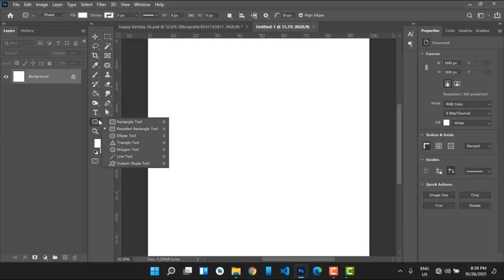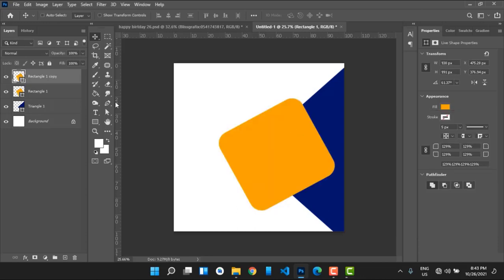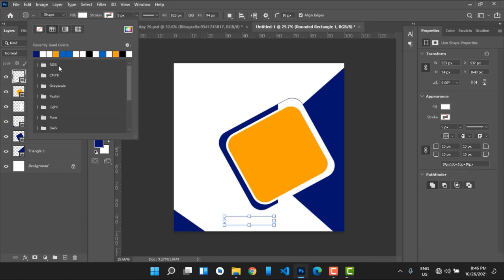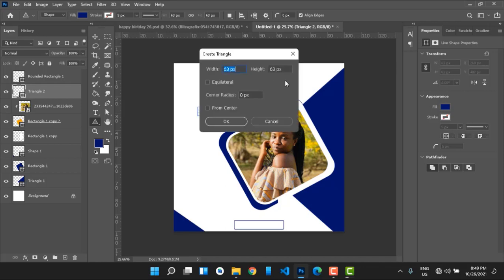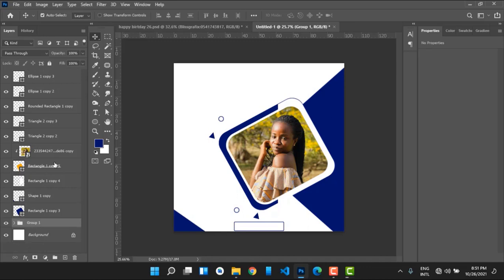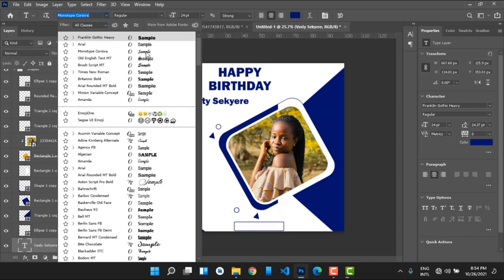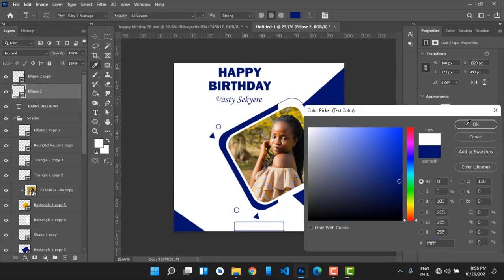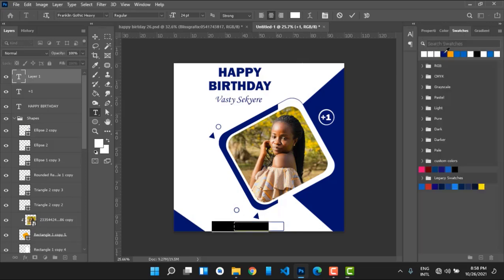How to design happy birthday Flyers fully explained | birthday flyer design in photoshop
In this photoshop Tutorial, you will learn how to create your own Birthday Flyer Design in Photoshop. You'll also learn the basic tips and tricks in Photoshop for beginners while watching this tutorials. This flyer design was created in Photoshop 2021. I designed it as a birthday flyer template for a friend.  I try as much as possible to make my tutorials very short.